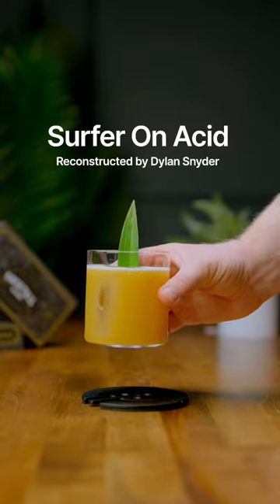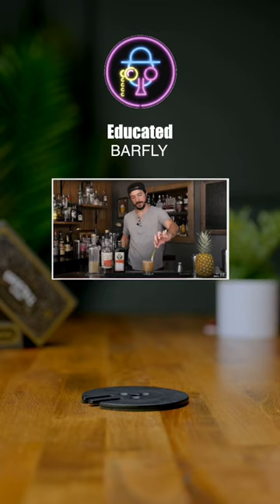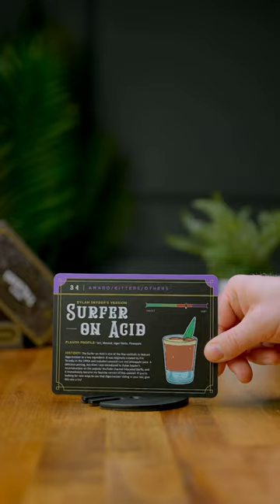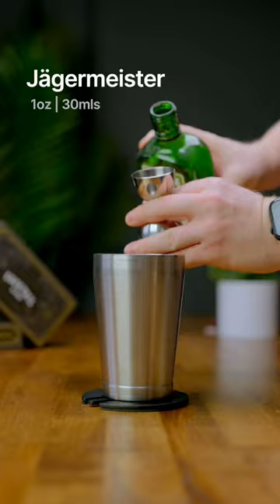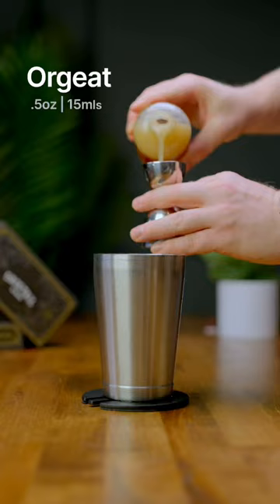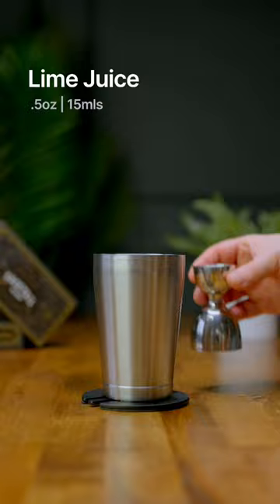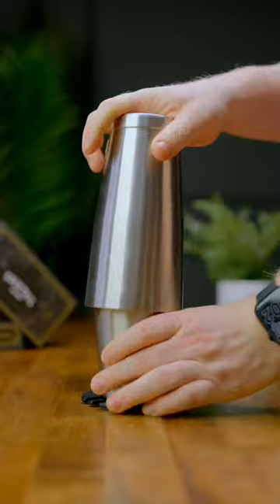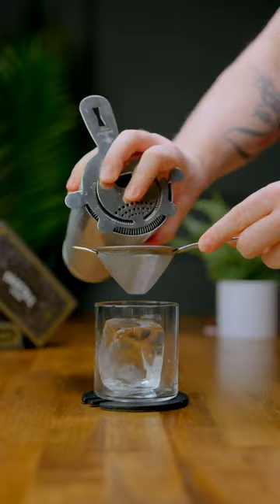Let’s make a reconstructed Surfer on Acid! Shout out to @TheEducatedBarfly for the recipe!